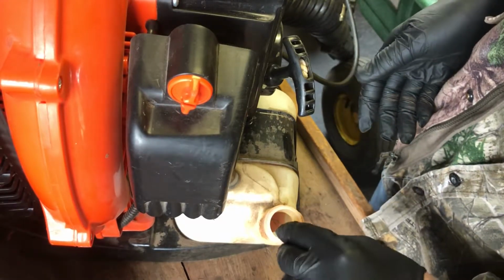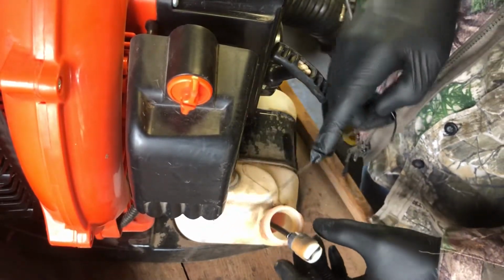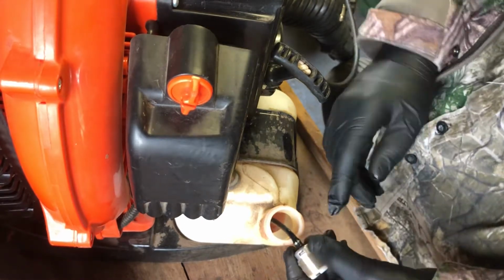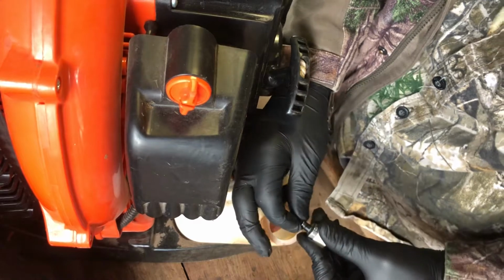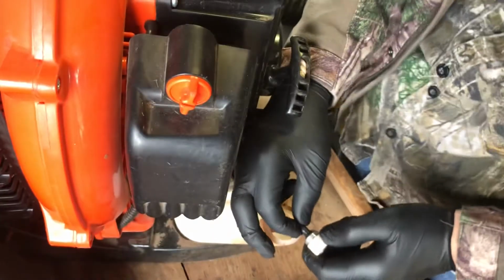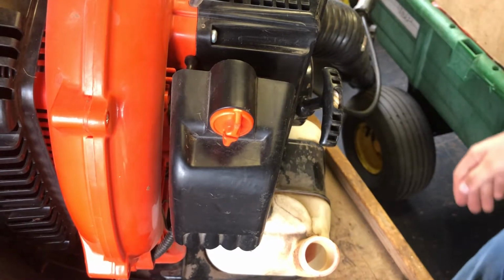Replacing the fuel filter on an Echo PB-580-T